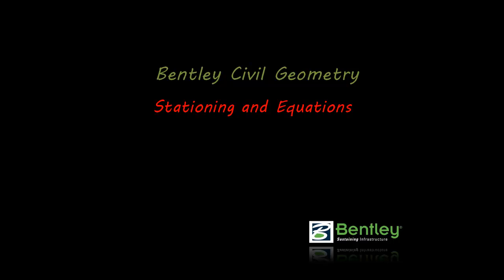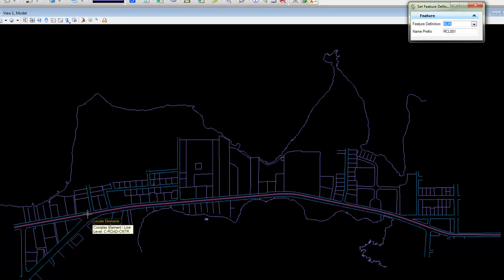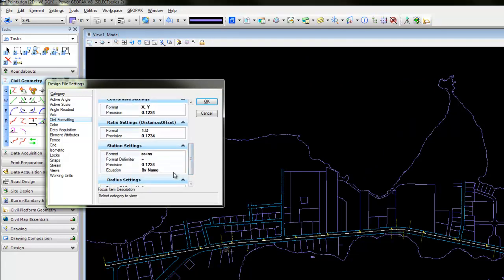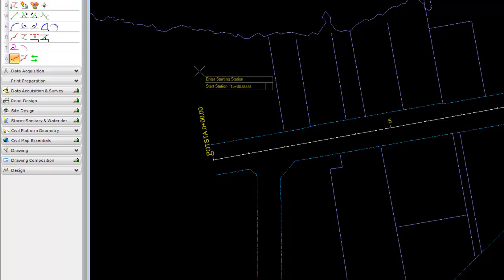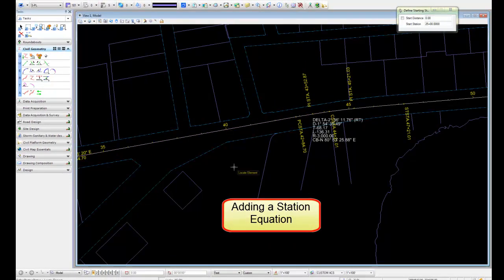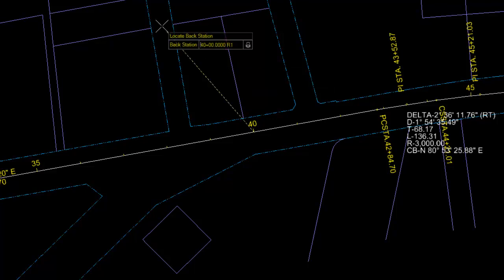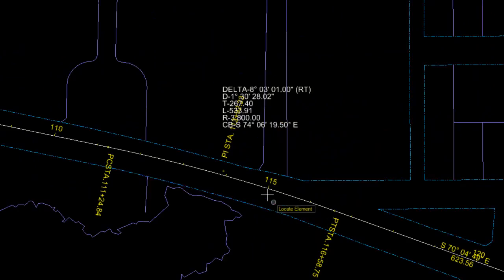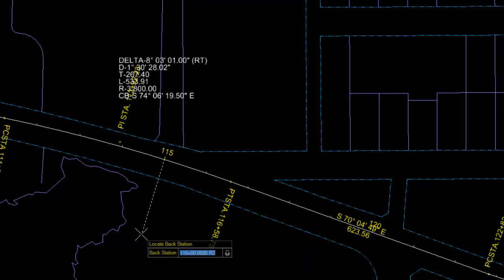Station Equations.mp4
Bentley Civil